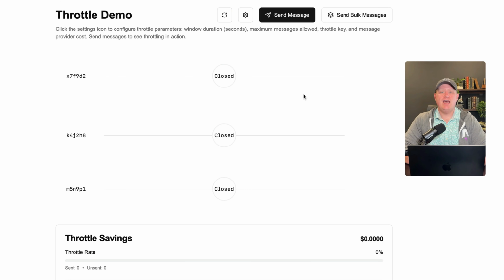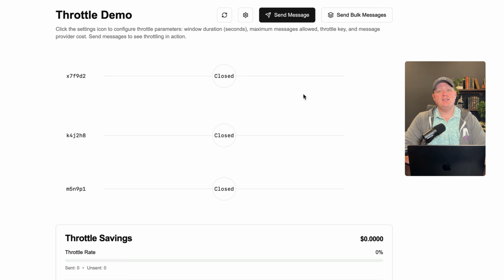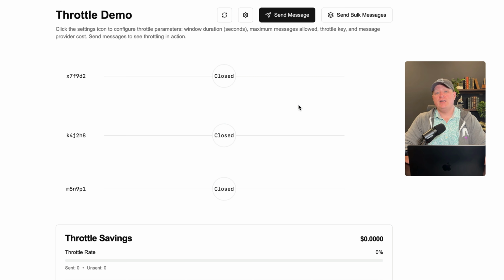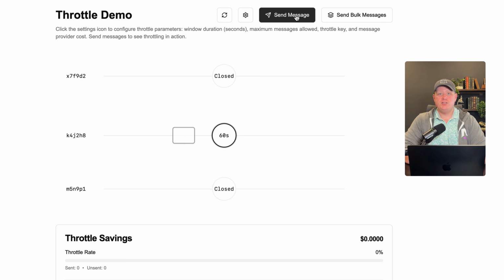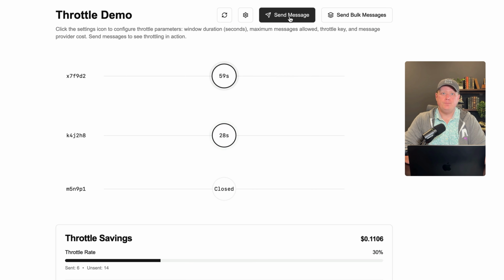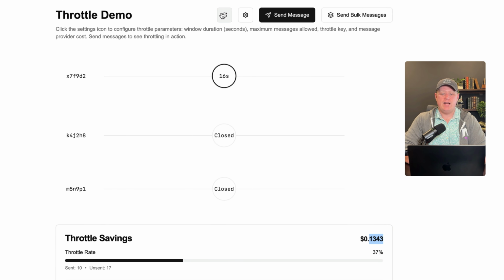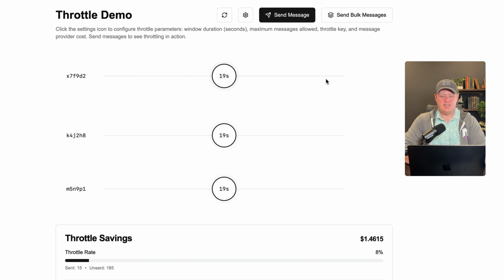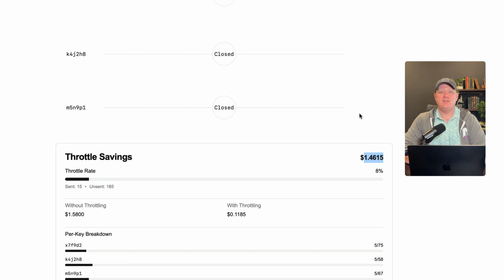How our throttling function works for high-volume messages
🔔 High-volume events in your product, like usage-based billing alerts, system monitoring alerts, or frequent activity updates can be difficult to manage.

Sending too many notifications leaves your users drowning in information, unsure if an alert is a new server failing or the same one they’re already working to restore. Sending too few notifications means your users may miss important context, like that a server has gone from ‘warning’ status to ‘error.’

Knock’s throttle functionality was built to handle use cases like these and provides you with abstractions to limit the flow of notifications during high-volume events without sacrificing important information a user may need.